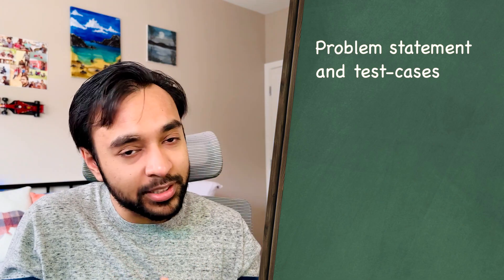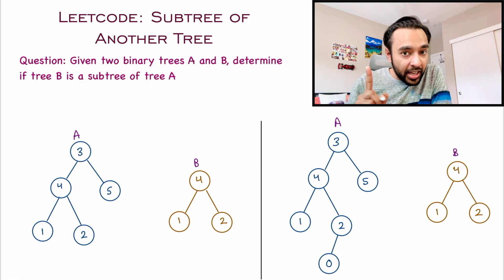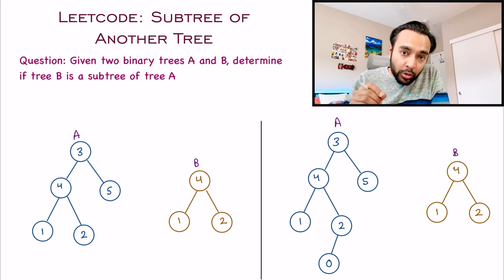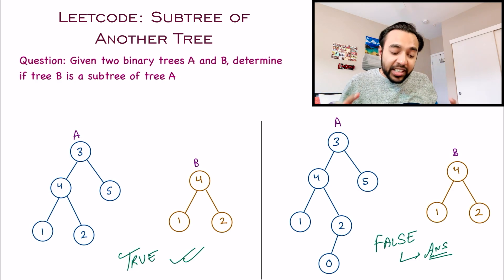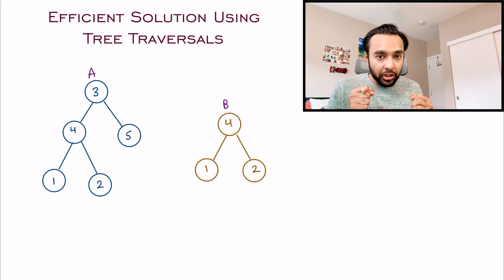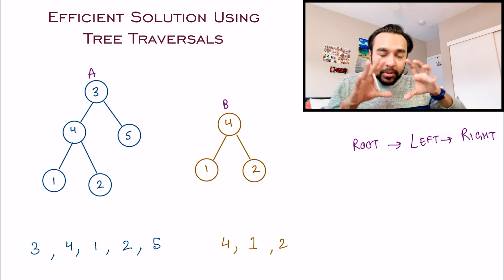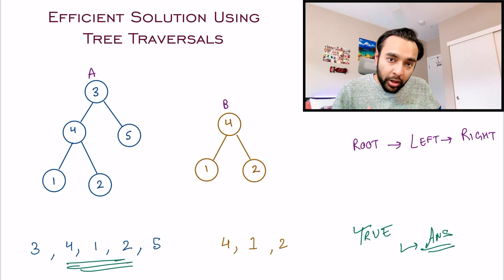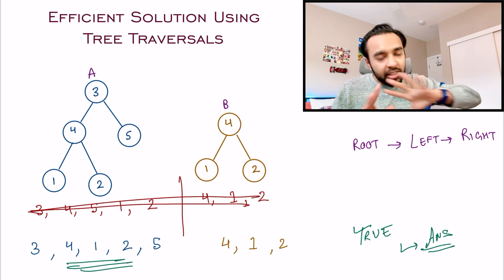Subtree of Another Tree (LeetCode 572) | Full solution with examples | Study Algorithms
Chapters:
00:00 - Intro
00:44 - Problem Statement and Description
02:27 - Efficient Solution
07:56 - Caveats and Gotchas
11:09 - Dry-run of Code
13:11 - Final Thoughts